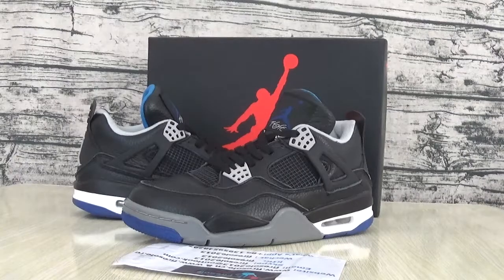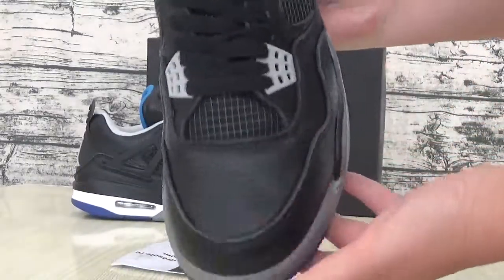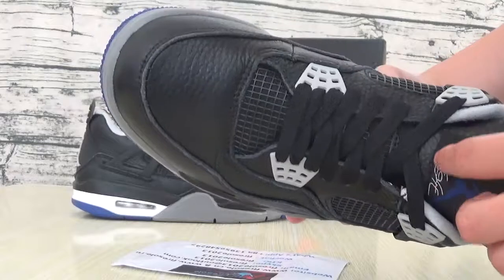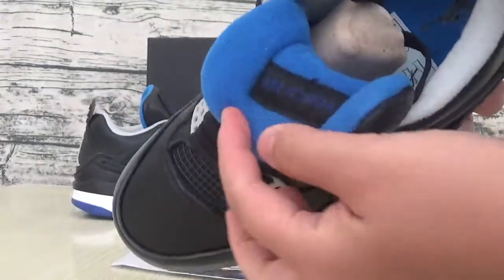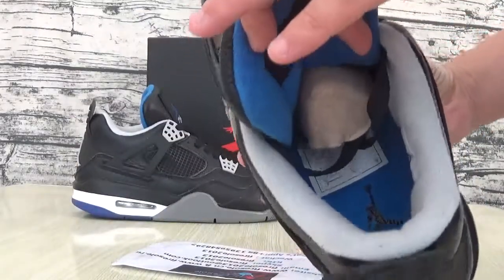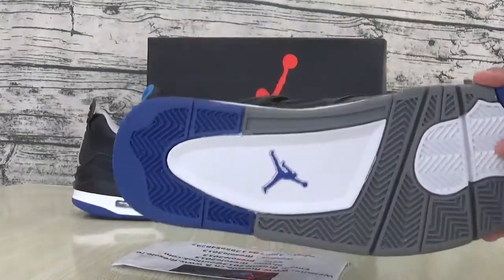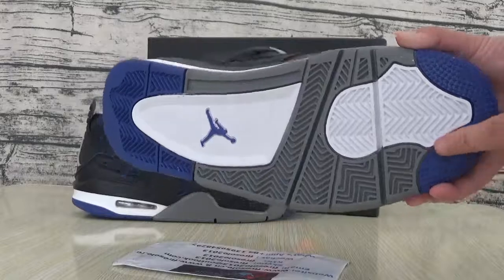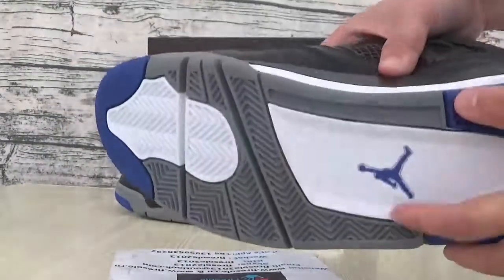Authentic Air Jordan 4 Alternate Motorsport from firesole.cn